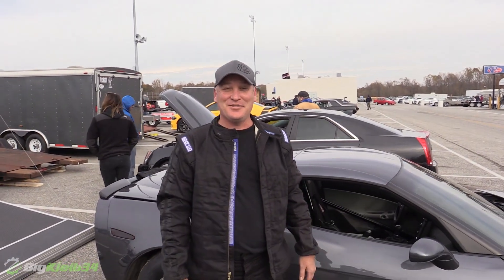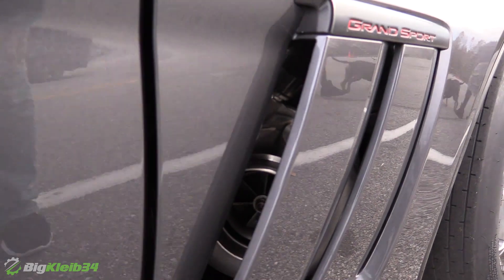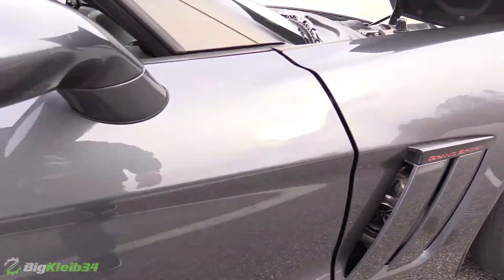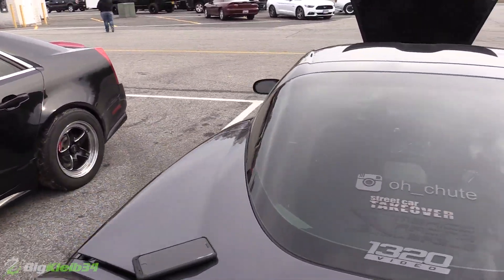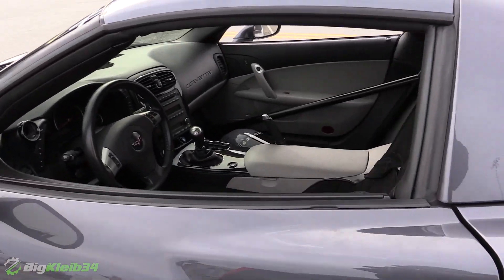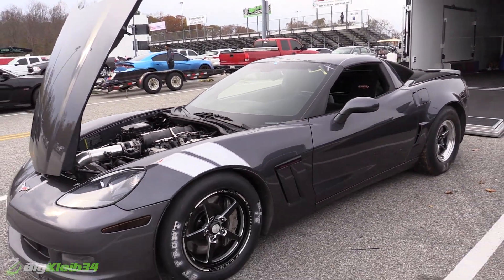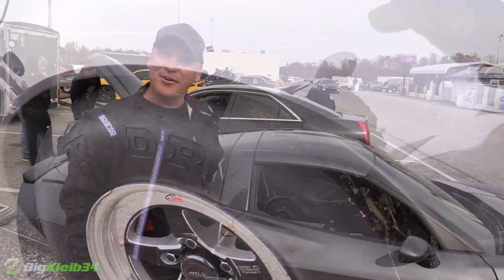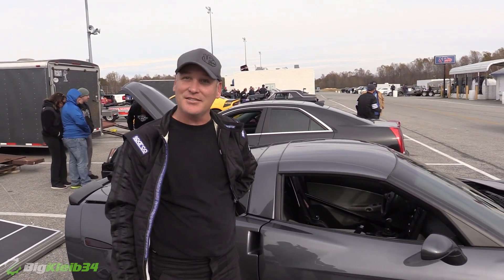1200hp Twin Turbo Stick Shift Grand Sport Goes to Town!!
The track rental got intense as Brett's twin turbo Corvette Grand Sport stepped up to the plate and knocked it out of the park!